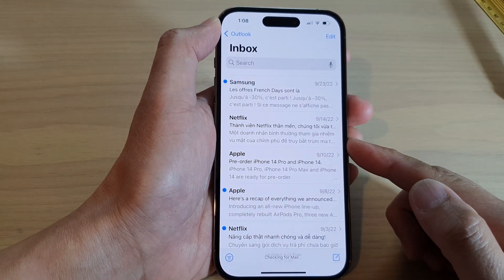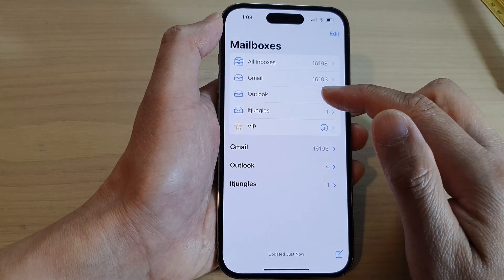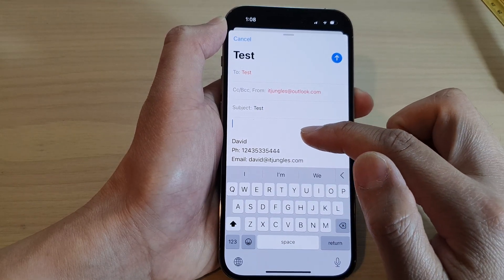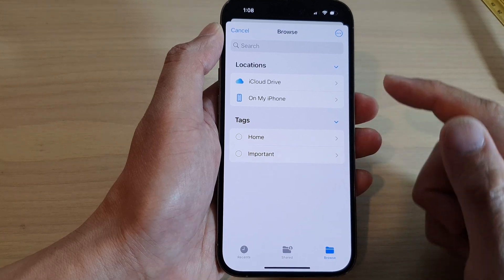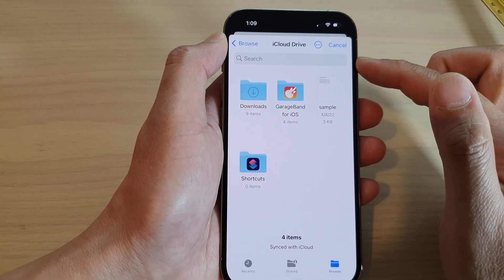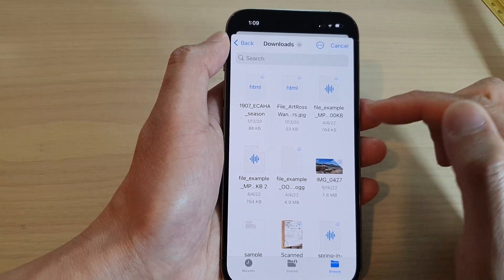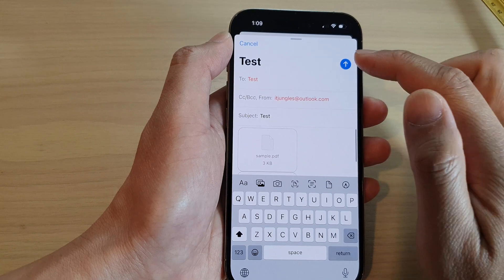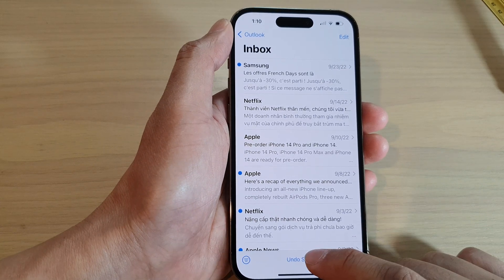iPhone 14's/14 Pro Max: How to Attach Files/PDF Documents to an Email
Learn how you can attach files or PDF documents to an email on the iPhone 14/14 Pro/14 Pro Max/Plus.